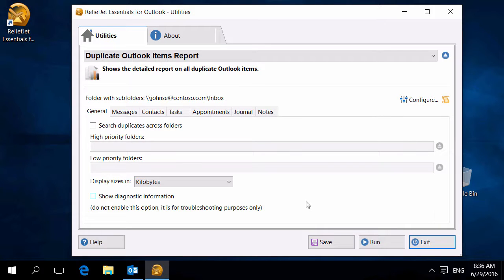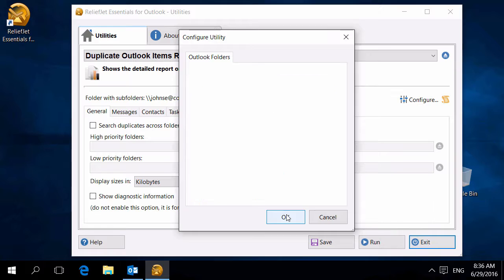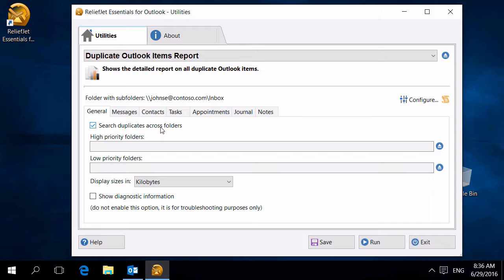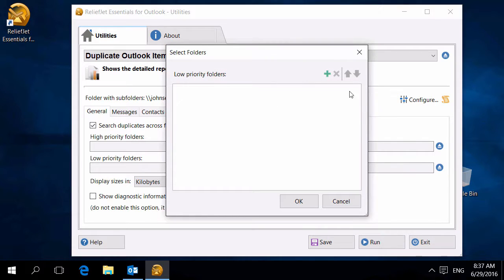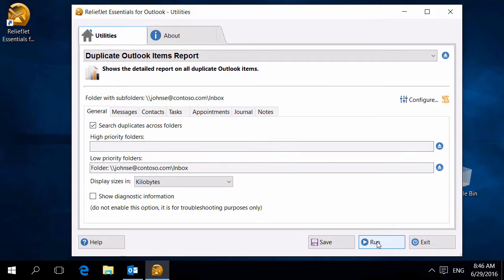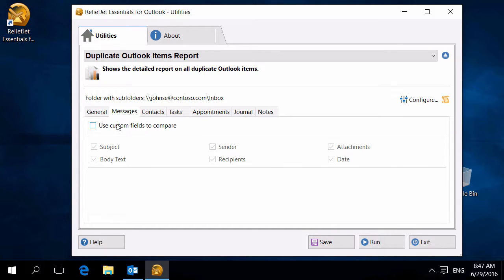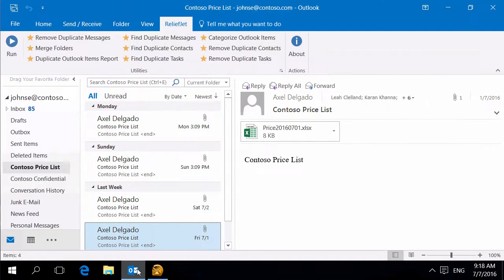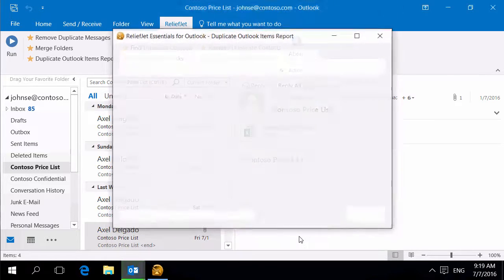How to Get Report on Duplicate Outlook Items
This video shows how to get the detailed report on duplicate messages, contacts, meetings, appointments, tasks, notes and journal entries in Outlook folders.